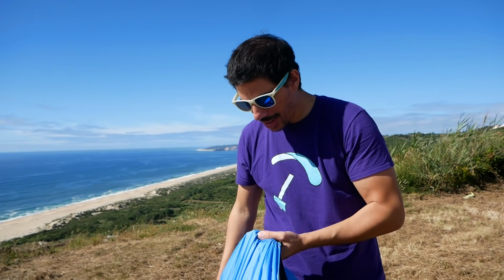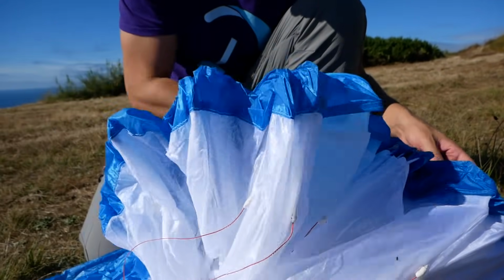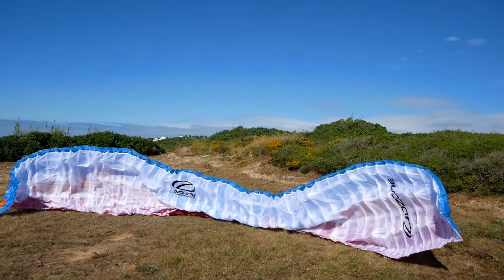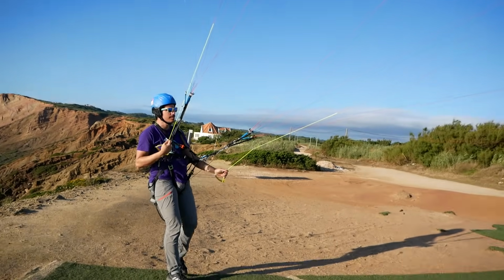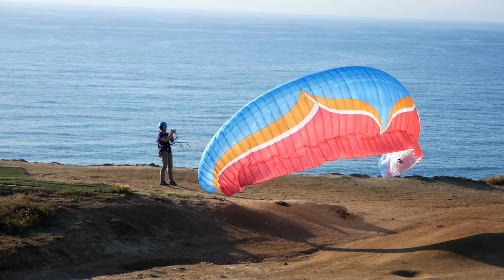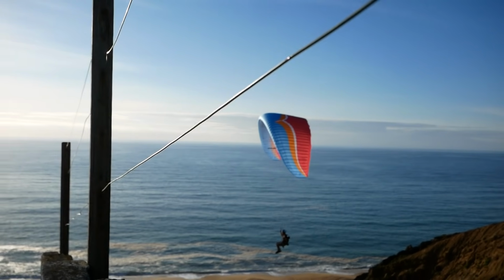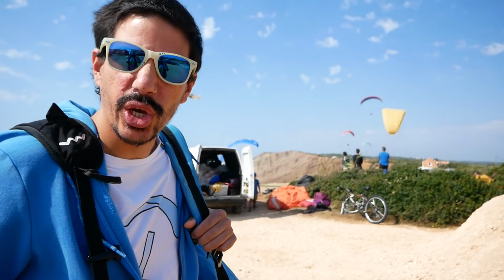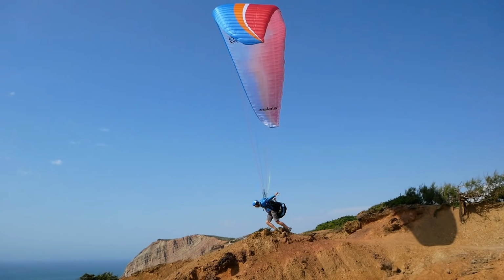Stepping Up to the Ozone Swift 5 - High EN-B - BANDARRA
Come GroundHandling with us!

I'm finally back to flying High B wings and though I'd give you my first impressions of the Ozone Swift 5. I'm flying the ML size and it feels really nice.

If you're coming from an A or low B, most noticeable will be the glide performance and slightly different groundhandlability. Also the brake pressure is quite different with shorter brake travel too, so if you're heavy handed be careful.

All is all it's a lovely wing, with the same design as the Rush 5 but with lightweight materials, which is really nice.

Panasonic G80

Rode VideoMicro